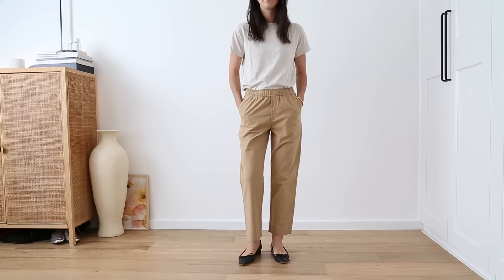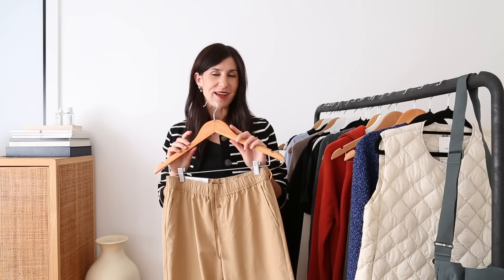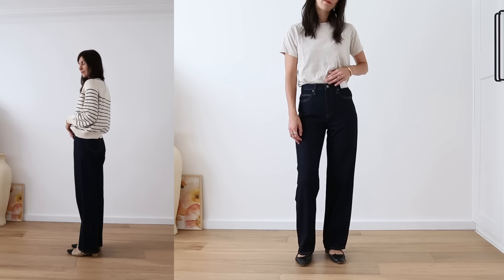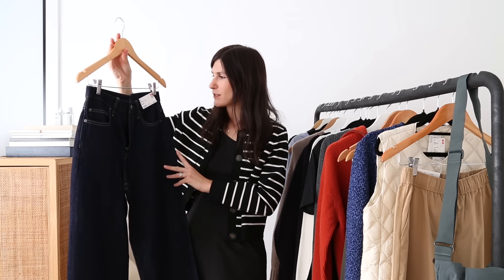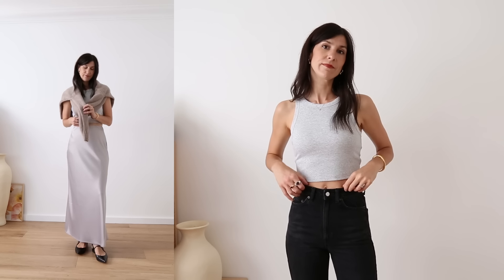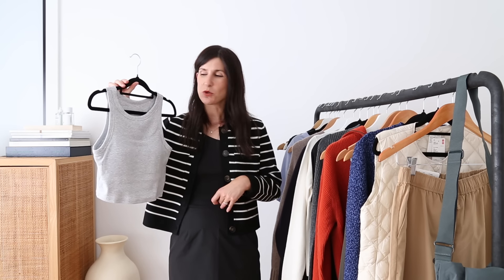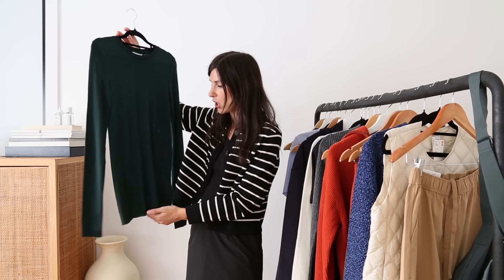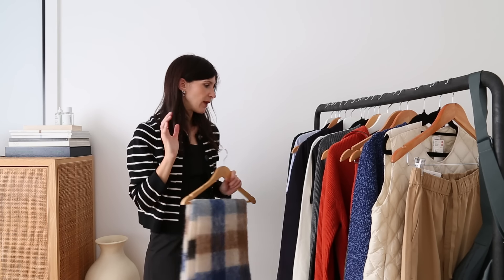BEST UNIQLO & COS PIECES TO BUY RIGHT NOW: Try On Review & How to Style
UNIQLO & COS Try On - these are the best pieces currently in store now (and what I tend to look out for). Have linked everything I can find below!

UNIQLO : C orange merino wool skirt (size XS) (AU)